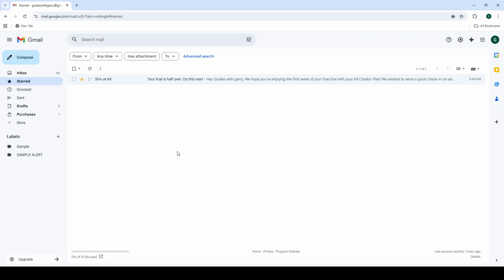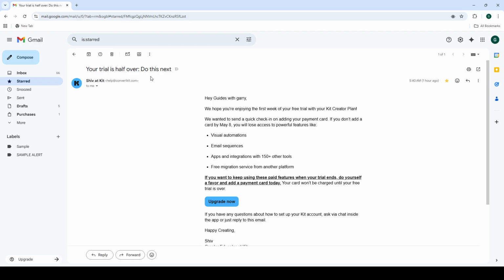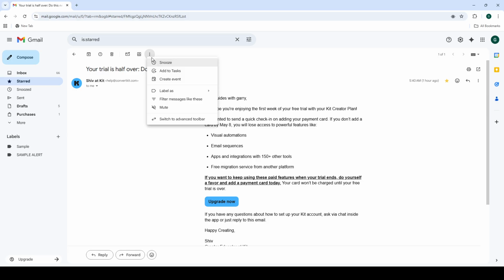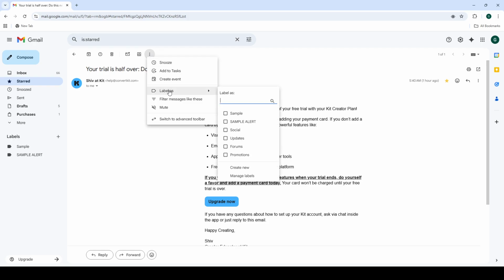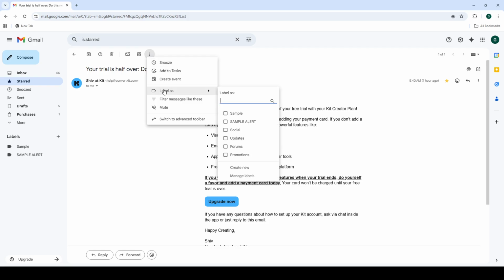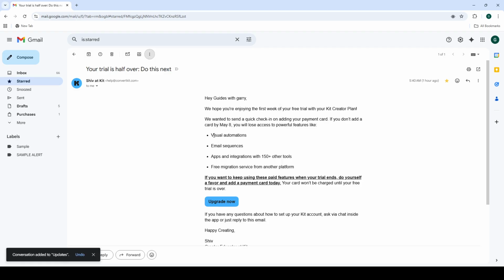How To Add A Label To An Email In Gmail [2026 Guide]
In today's video we cover: How To Add A Label To An Email In Gmail, Gmail Labels Tutorial, Gmail, Organize Gmail, Email Categorization, Gmail Tips, Inbox Management, Create Gmail Labels, Email Filing System, Google Workspace, Gmail Guide, Digital Productivity, Manage Inbox Clutter, Labeling Emails, Gmail Workflow Optimization

-Google Drive
-Google Meets
-Google Sheets
-Google Chrome
-Google Forms
-Google Gmail